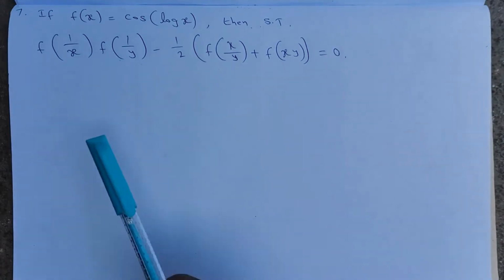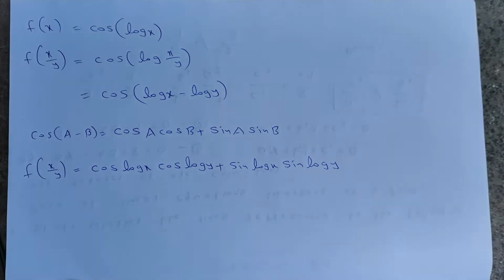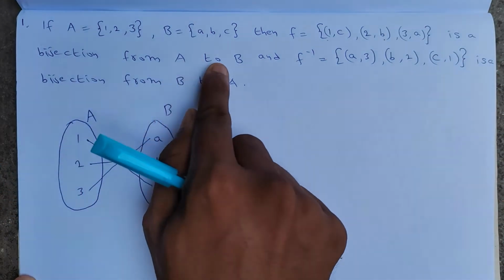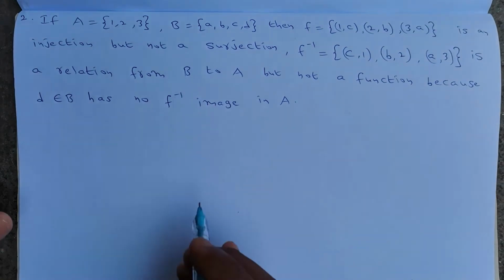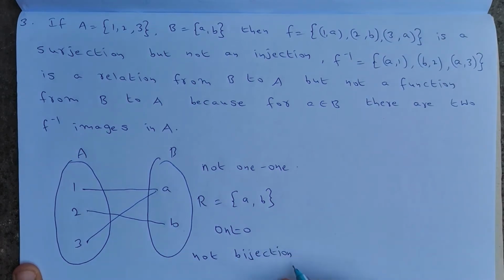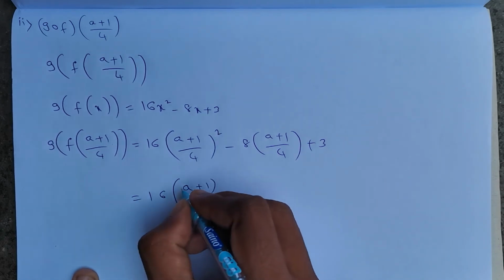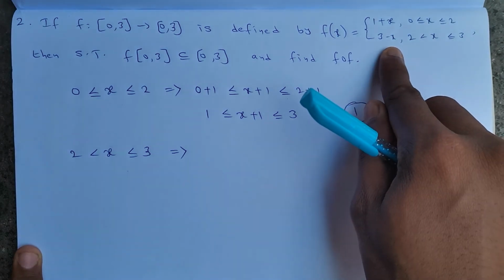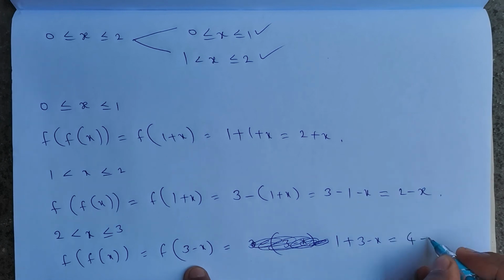Mathematics 1A part 7 || Telugu Akademi Inter 1st year || Functions inter 1st year